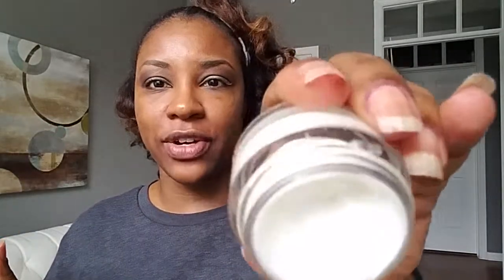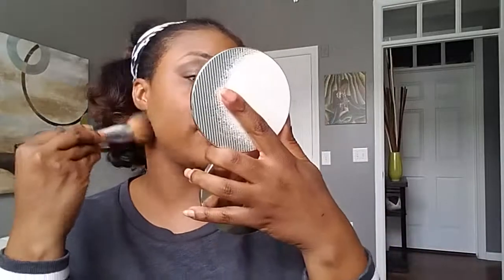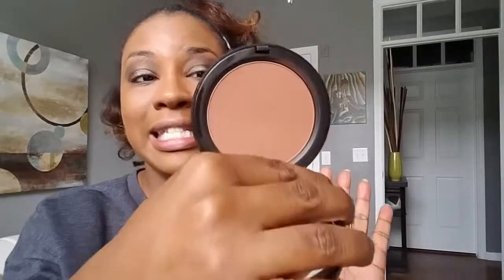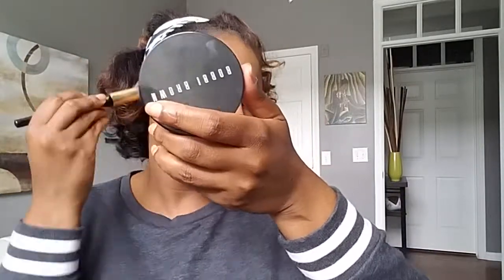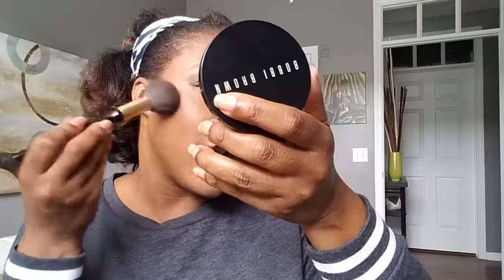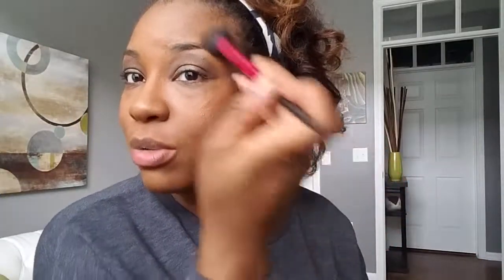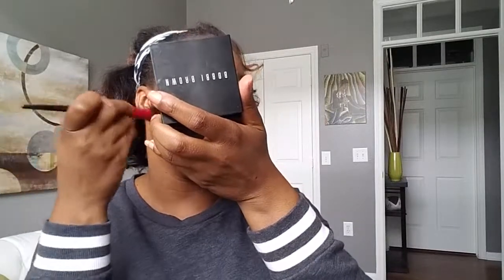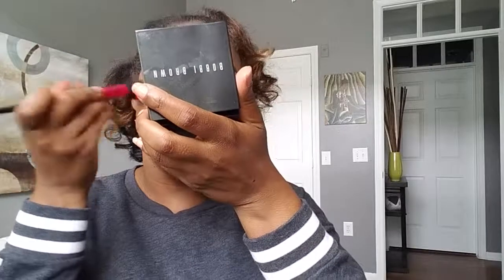Deep Overview of My Bobbi Brown Haul| GirlBossBeauty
Hi Boss Beauties! Here is a GRWM using the Bobbi Brown products that I have tested out the most. There are a few other skin care items that I hauled that I do not have a great opinion formulated for yet, so look out for that in a later video.

Products mentioned:
*EXTRA REPAIR MOISTURIZING BALM SPF 25 - $98 Fullsize (I bought as part of a travel set)
*SKIN FOUNDATION STICK - 6.75 (Golden Almond) - $46
This foundation comes in 31 shades. Definitely an inclusive beauty line for all skin tone and undertones. In the winter I would need to choose a more golden shade but 6.75 is perfect for my summer skin tone.
*SHIMMER BRICK COMPACT - NECTAR - $48
*POT ROUGE FOR LIPS & CHEEKS in Pale Pink - $30 Full size (I bought as part of a set)
*HIGHLIGHTING POWDER - BRONZE GLOW - $48

GirlBossBeauty Shopping Tips: Save money each time you shop online with Ebates. I have saved over $200 by simply downloading the Ebates app when I shop online. Simply click the EBates logo after downloading onto your computer and save. And now Ebates has an app that lets you save money in store. This is something that I have shared with my friends personally and wanted to share with you. Use my personal code for additional $$$ off your first purchase

All products were purchased with my own coins and all opinions are mine alone. Like a BOSS.